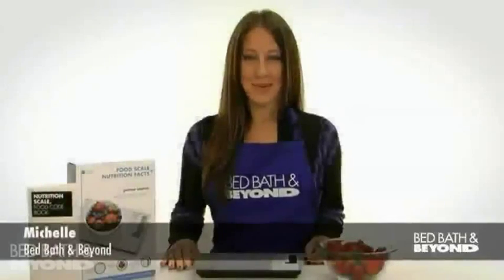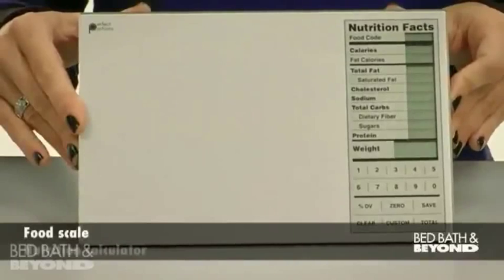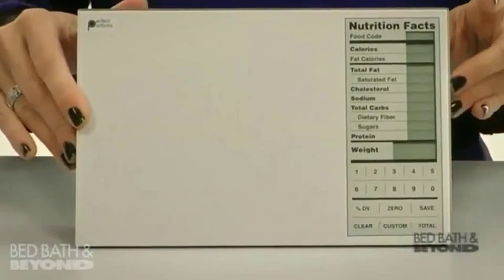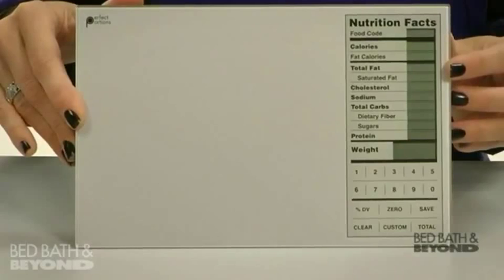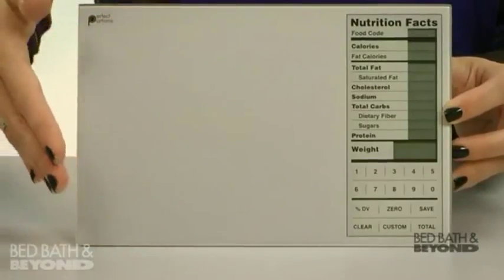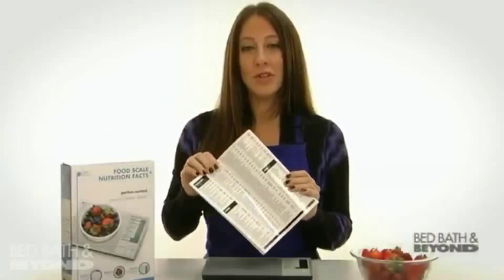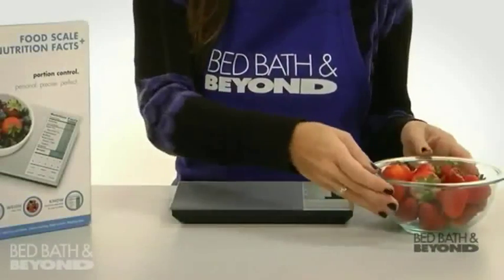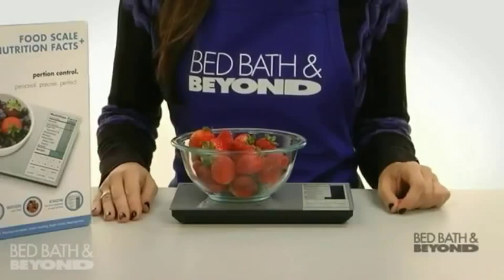Digital Nutrition Scale at Bed Bath & Beyond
This clever device acts as both a food scale and a nutritional calculator. It displays easy-to-read nutritional facts in a familiar format similar to the nutrition label found on most food products so you may calculate and track your daily intake.